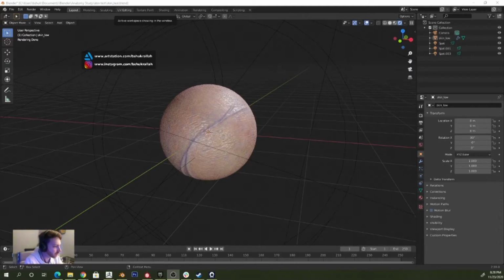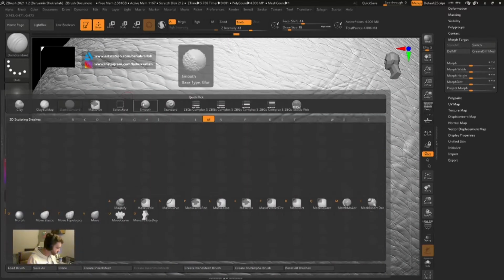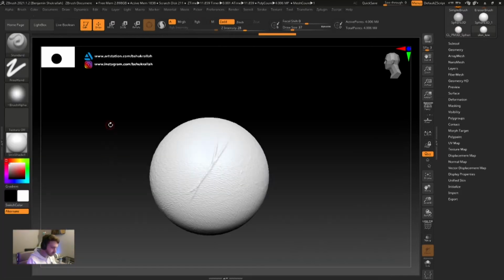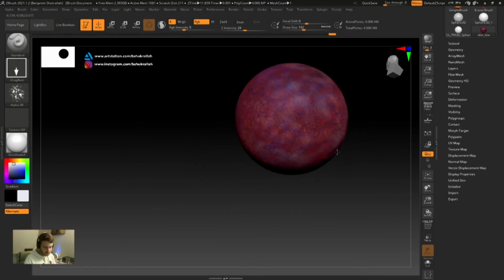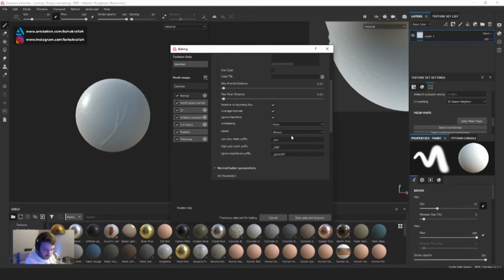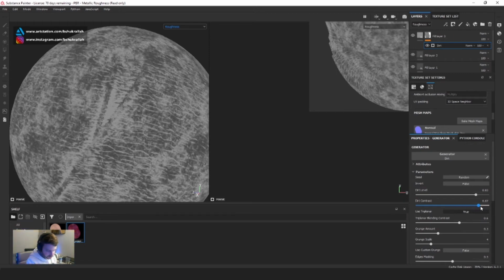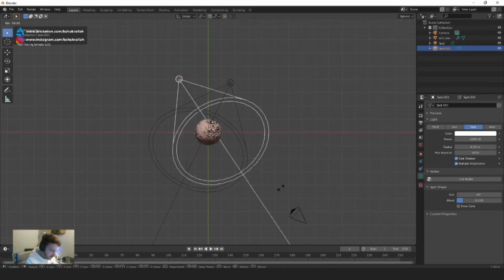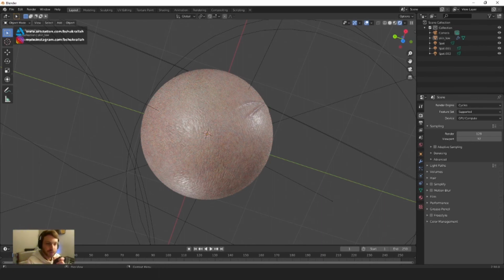(TUTORIAL) Creating PBR Skin Textures in Zbrush, Substance Painter and Blender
Complete tutorial on making PBR skin texture maps using Zbrush, and Substance Painter. Final Rendering is in Blender using Cycles & Eevee.